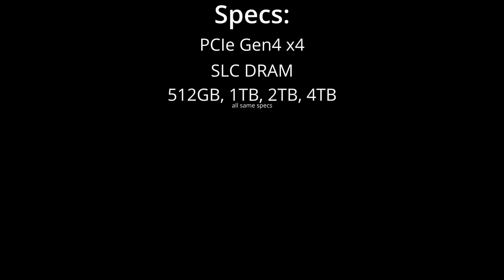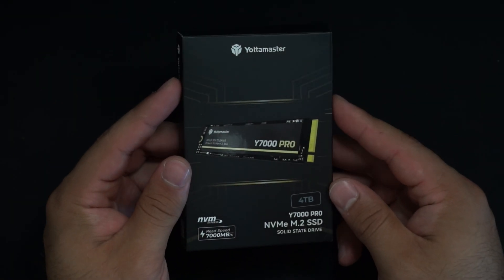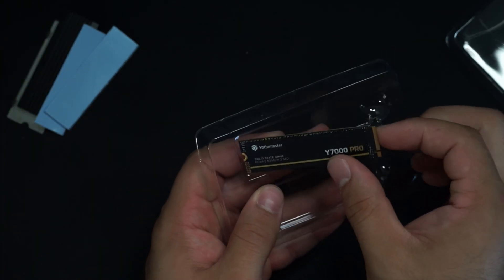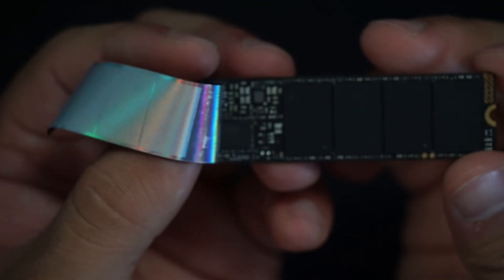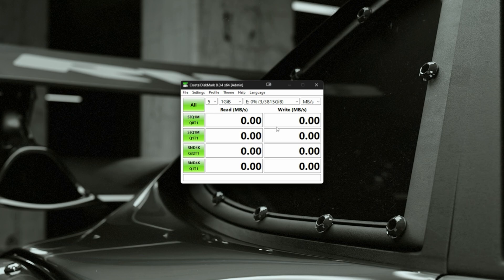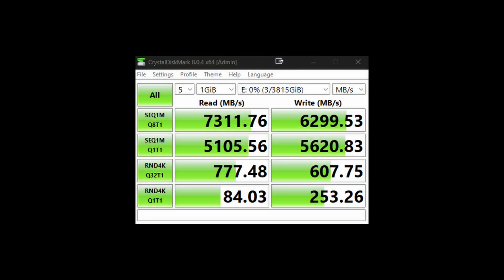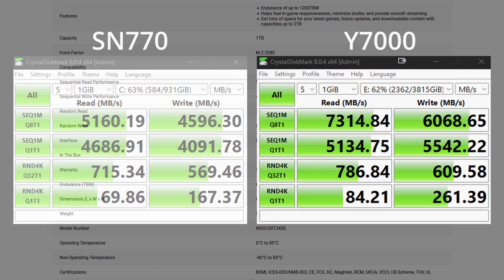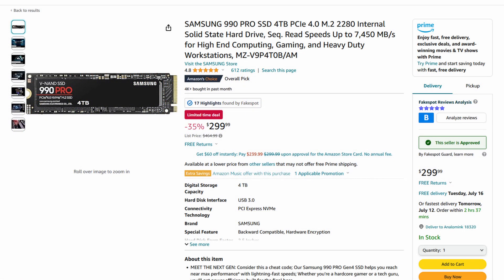Is Their First NVMe Any Good?! | Yottamaster Y7000 Pro 4TB Review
My friends at Yottamaster have been making enclosures for NVMe drives but now they're taking the steps to provide the drives that go in them as well! Is their first ever drive any good? Let's find out.
Product For Review Provided by  @yottamasterofficial

Get the Y7000 Pro Here:
4TB: Official Amazon
2TB:Official Amazon

║ TIMESTAMPS ║
00:00:00 - Intro
00:00:29 - Specs
00:02:37 - Unboxing
00:05:19 - Initialization
00:06:28 - Performance Tests
00:08:38 - Performance Results & Comparison
00:10:31 - Pricing
00:12:21 - Closing Thoughts

Love you!